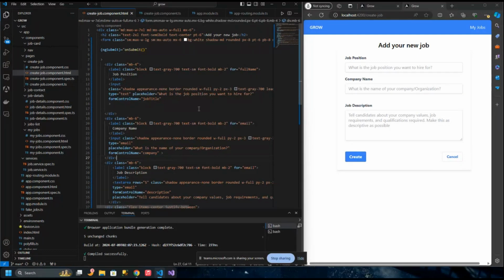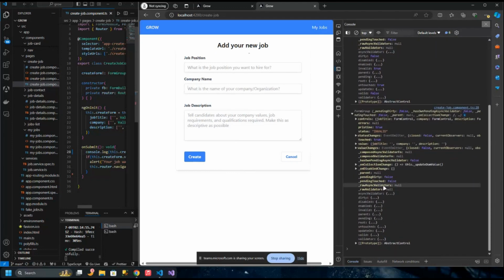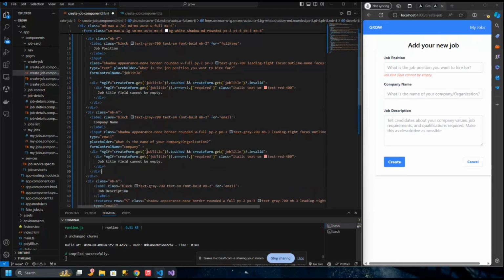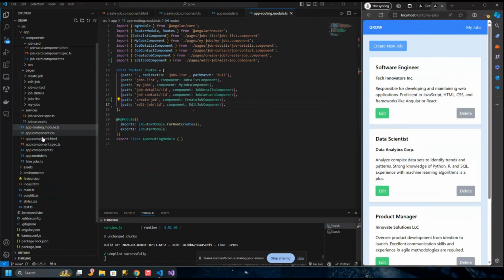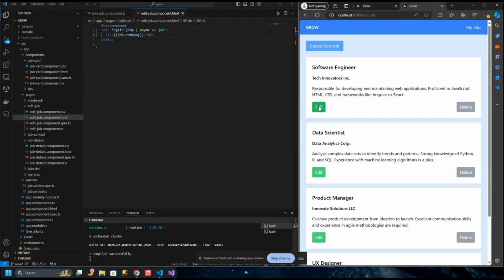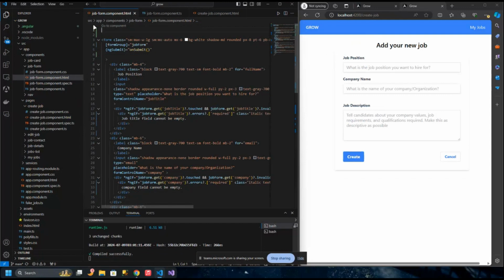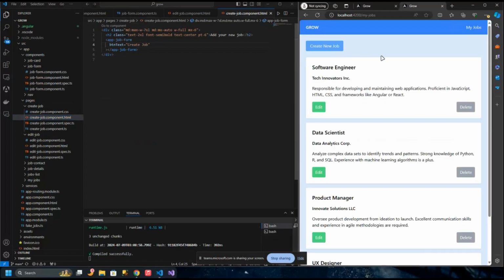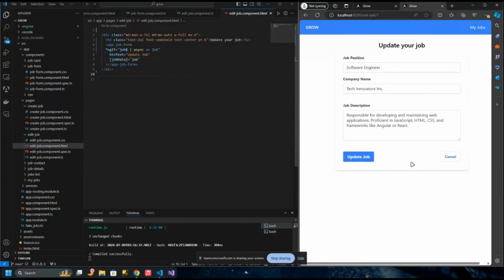Learn Angular in 2024 Pt3 - Reactive Form validations and Creating Reusable form elements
In this episode, we explore how Angular Reactive forms can be used as a reusable component. We explore data binding and how we can use different elements or variables for the same form in various components. We use the same form to create a "Create job" and an "Edit job" component.